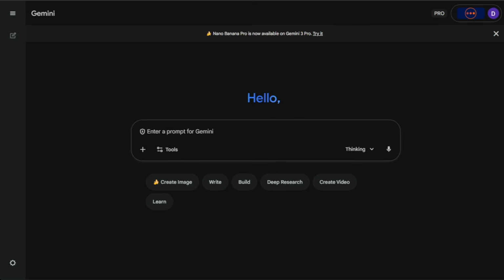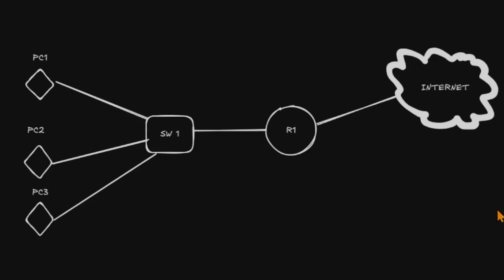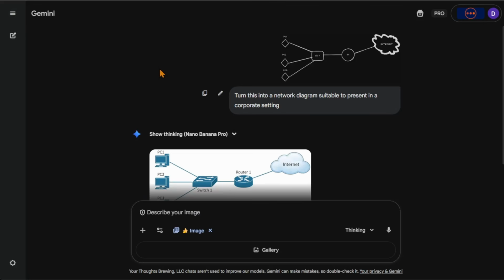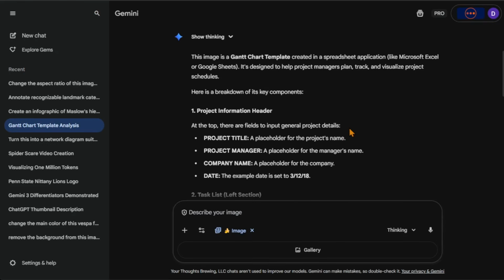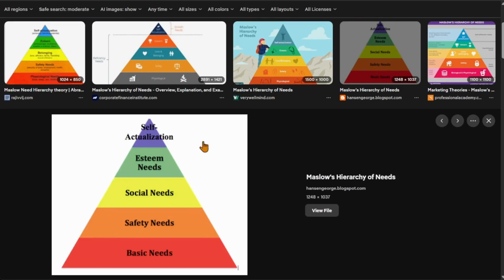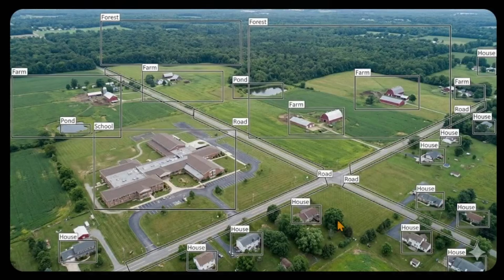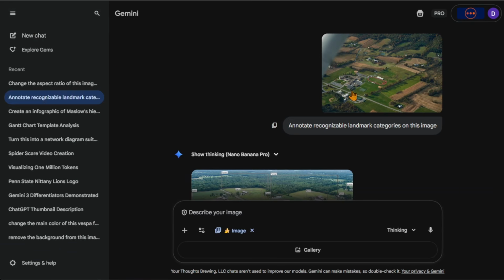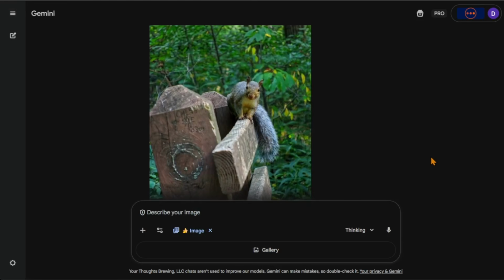5 Nano Banana Pro Image Use Cases You Can Try Today (Diagrams, Spreadsheets, Infographics & More)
Google's image reasoning model (Nano Banana Pro) is not just for generating pretty pictures; it is now a workflow transformer. It's available in the Gemini app (make sure you select "Thinking with 3 Pro"!).

I tested the image model's ability to handle practical business challenges, including tasks that older models found nearly impossible (like reading spreadsheets).

5 Power Use Cases You Need to Try Now:
1. Diagram to Corporate Graphic: Turning a rough, hand-drawn network sketch into a professional, presentable corporate diagram. Older models fail here, but this was scary good.
2. Spreadsheet Analysis: Accurately analyzing a complex, visual spreadsheet like a Gantt Chart, identifying all headers, numbers, and percentages perfectly.
3. Quick Infographic Creation: Instantly generating complex educational graphics (like Maslow's Hierarchy of Needs) from a simple text prompt.
4. Image Annotation (Failure Included): Testing the model's ability to label recognizable landmark categories on an aerial photo of the Penns Valley High School in Pennsylvania (Note: This is an example of a prompt that may require more follow-up to get a perfect result).
5. Aspect Ratio Transformation: Changing image ratios (e.g., to YouTube Short's 9:16) and seamlessly adding highly believable background detail that wasn't in the original image.

This model can be accessed via the Gemini app's free plan (with a limited daily quota). Try it out and let us know what you think!

Timestamps
00:00 — Nano Banana Pro Overview
00:23 — How to Access Nano Banana Pro
01:01 — Use Case #1: Hand-Drawn Diagram → Professional Diagram
02:38 — Use Case #2: Spreadsheet Analysis
04:12 — Use Case #3: Infographic Creation
05:13 — Use Case #4: Image Annotation (Failure Example)
07:19 — Use Case #5: Change Aspect Ratio (9:16 Example)
08:20 — Recap: Nano Banana Pro